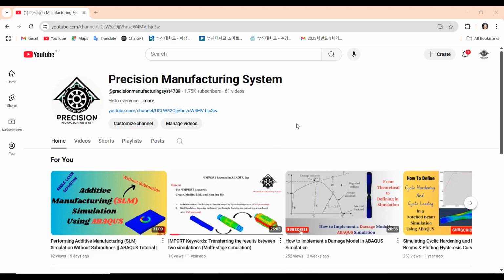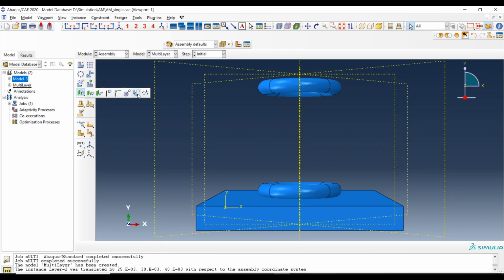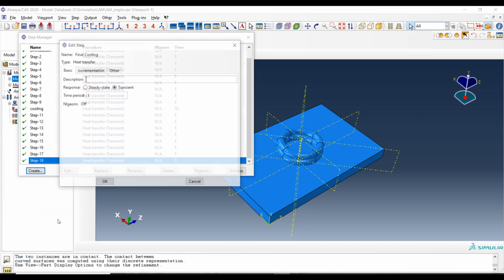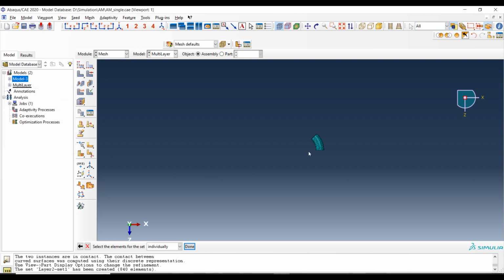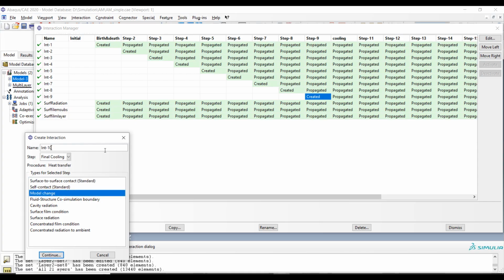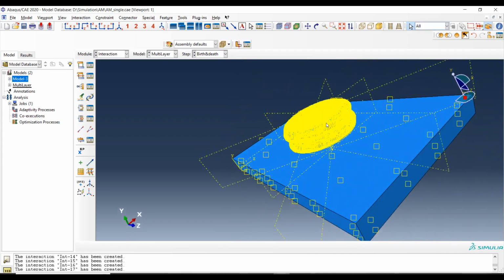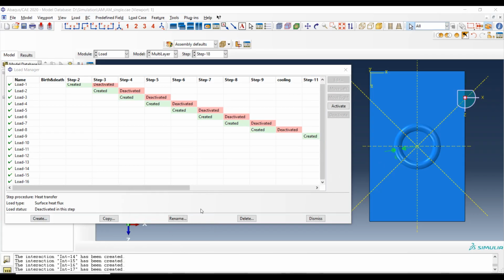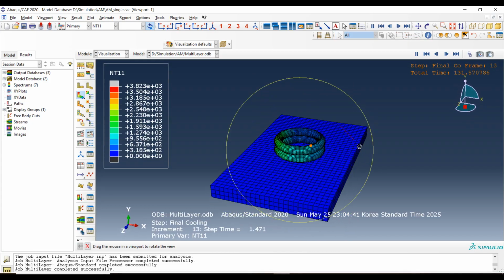Simulating Multi-Layer Additive Manufacturing (SLM) Without Subroutines || ABAQUS Tutorial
In this advanced tutorial, we dive into the multi-layer simulation of the Selective Laser Melting (SLM) process using ABAQUS—a continuation of the single-layer simulation previously presented. The focus here is on modeling the layer-by-layer deposition technique typical of additive manufacturing, without relying on user subroutines, making it accessible to users without Fortran or UMAT experience.

You’ll learn:
✅ How to set up a multi-layer model in ABAQUS
✅ Activation of elements layer-by-layer
✅ Heat transfer and sequential deposition technique
✅ Tips and tricks to streamline the simulation without writing subroutines

Whether you're a student, researcher, or engineer in the field of 3D printing simulation, this tutorial provides a practical and easy-to-follow guide for implementing SLM processes using native ABAQUS capabilities.